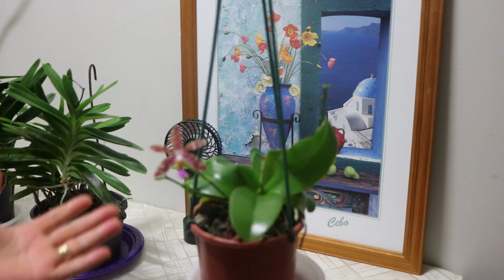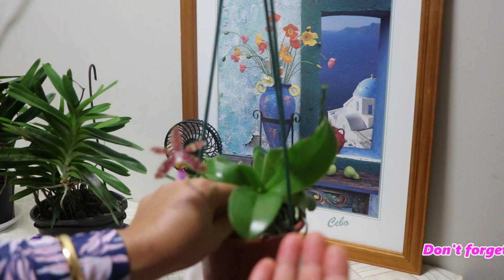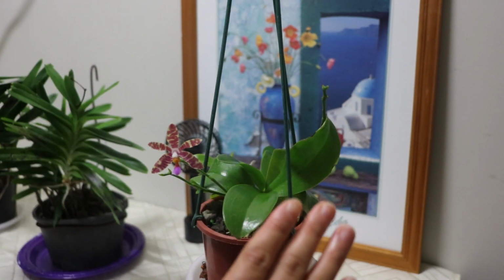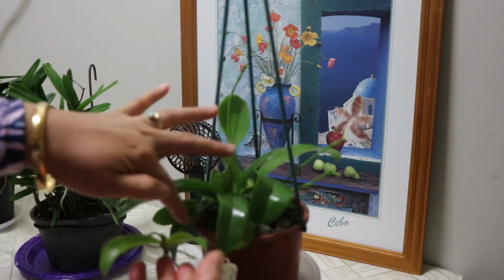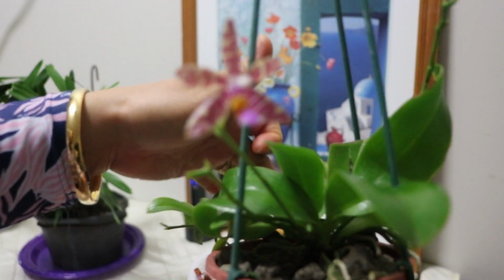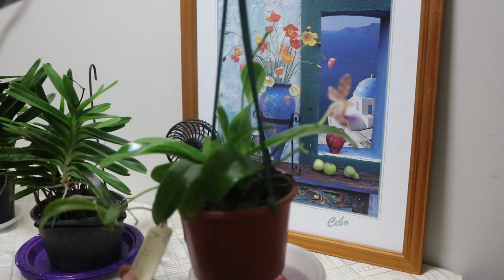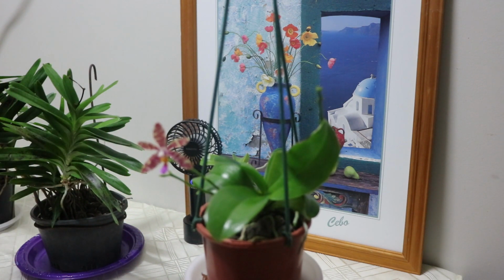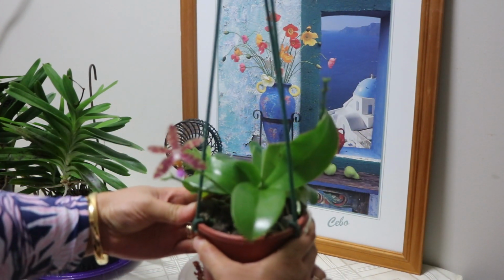How to care for mini phalaenopsis l LUDDEMANNIANA CARE TIPS, WATERING TIPS AND MORE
how are you all doing , great i hope :-)

Here is the mini Phalaenopsis Orchid ( LUDDEMANNIANA)

MUSIC USED. I DO'NT OWN THE MUSIC
IT GOES TO THE RIGHT OWNER

(1) 📌 Song info:

Title: Dawn
Artist: Sappheiros
Genre: Calm

We're creating an awesome community ❤
Thanks for your daily support!
BKC
Category
Music